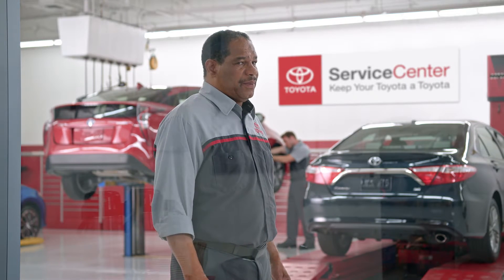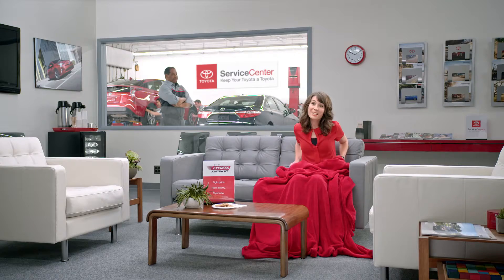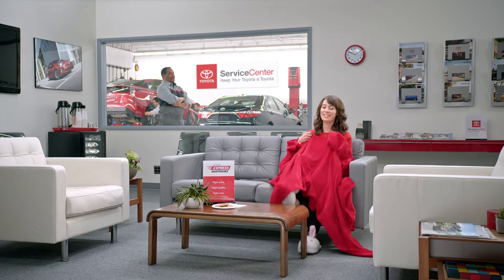Toyota Service Waiting Room at Taylor Toyota of Hermitage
You'll come see us for our great service, but we know you'll stay for our comfortable waiting room.